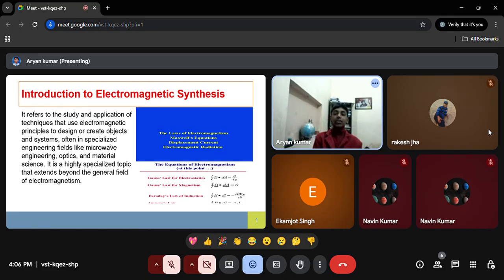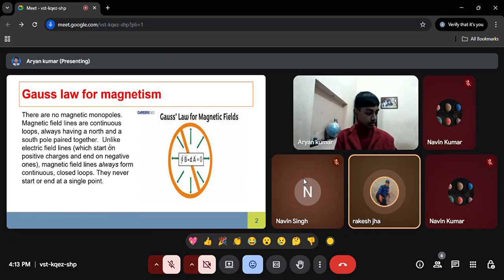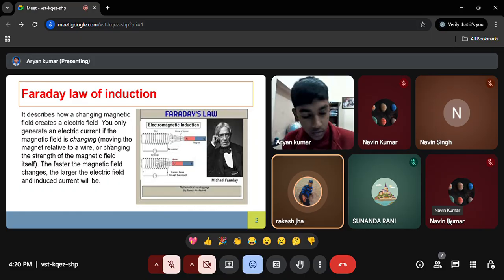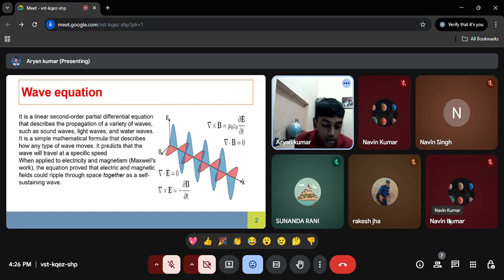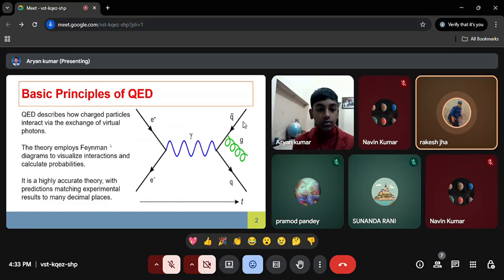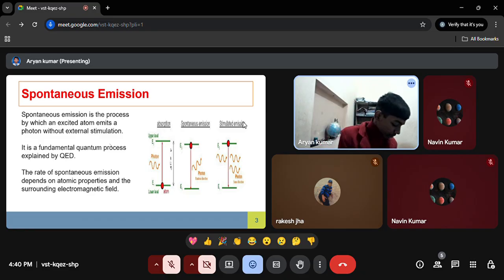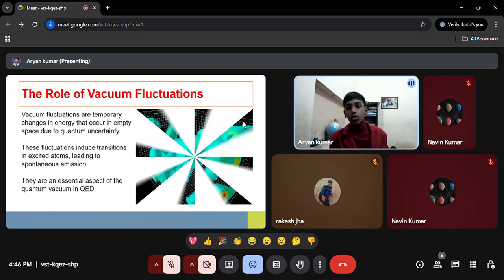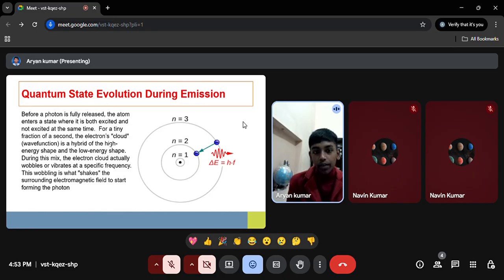ELECTROMAGNETISM quantumphysics quantummechanics quantumentanglement galaxy space nasa viral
Electromagnetism describes the interaction of two forces the magnetic and electric field and how they travel in space together and how light is a electromagnetic wave universe space nasa galaxy facts quantumphysics quantummechanics quantumcomputing cosmos cosmology @isroofficial5866 @NASA @SpaceX @AstroRoxy @IndiaAstronomyClubIAC @AsapSCIENCE @khangsresearchcentre1685 @PW-Foundation @CivilSangram